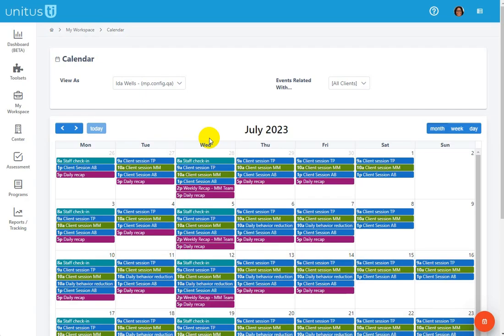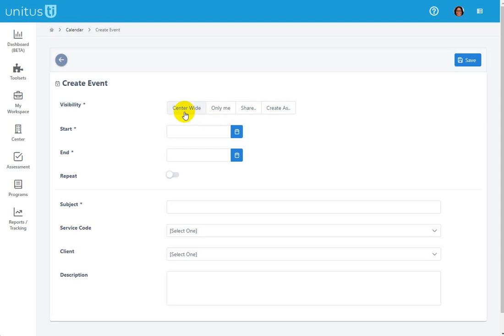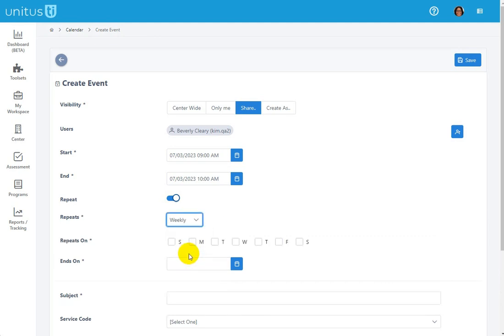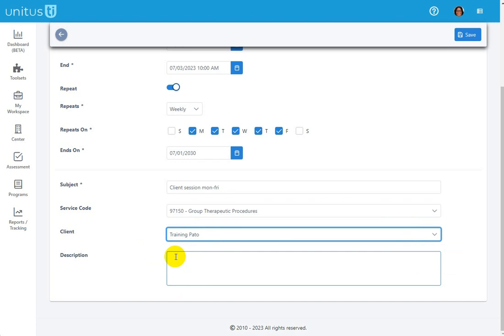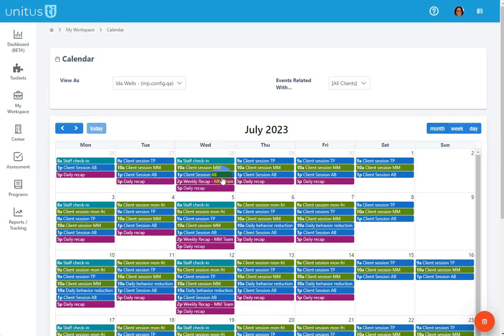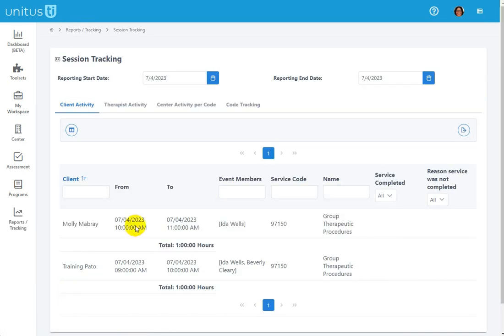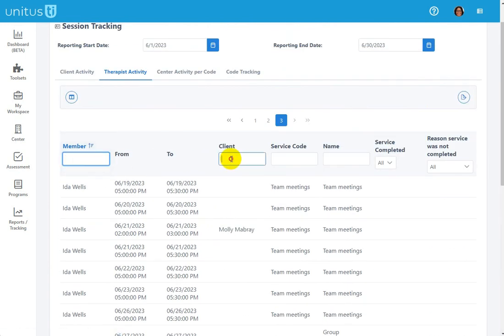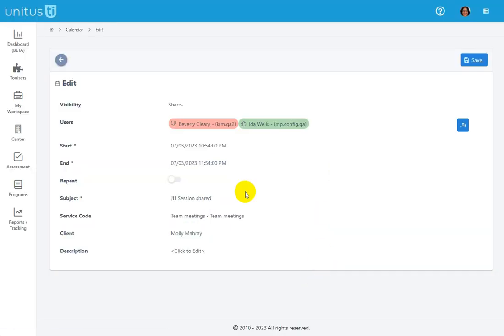Calendar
Learn how to create events, edit event, confirm receipt of shared events, confirm service completed and view compiled data about events in the Session Tracking Report.

00:00 Calendar Overview
1:11 Create a Calendar Event
6:23 Edit or Delete a Calendar Event
7:47 Confirm Service Rendered using the Service Completed Option
9:14 Session Tracking Report: view calendar reports
11:45 Confirm a Shared Event